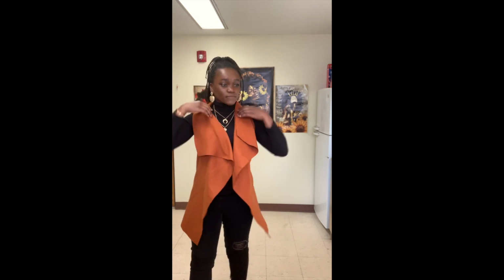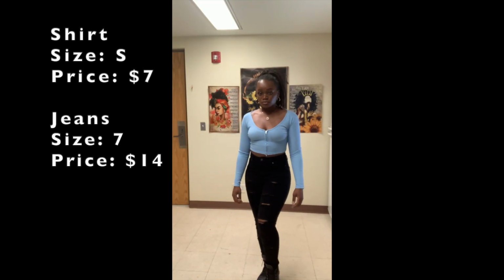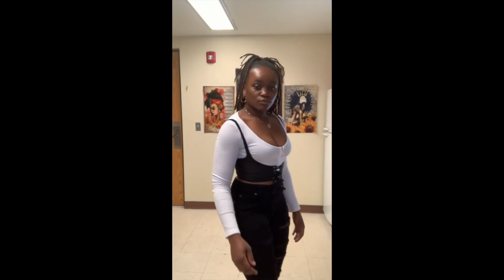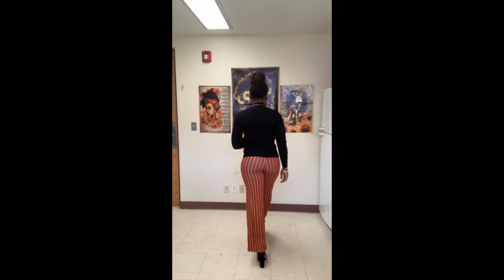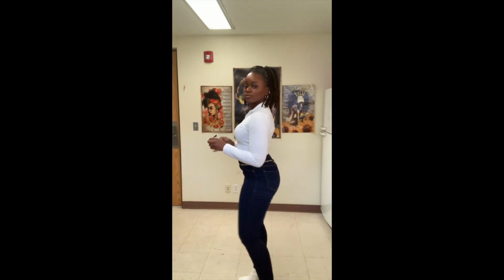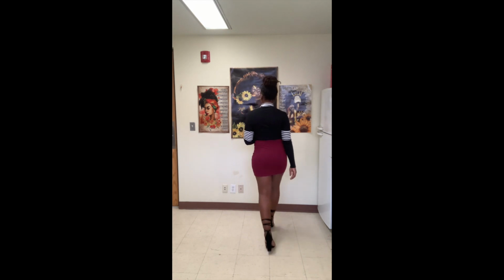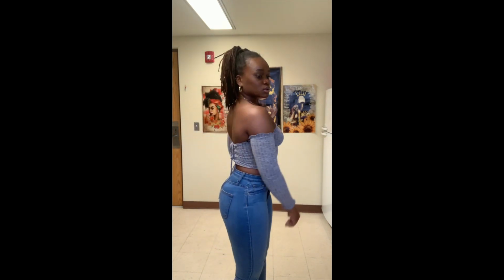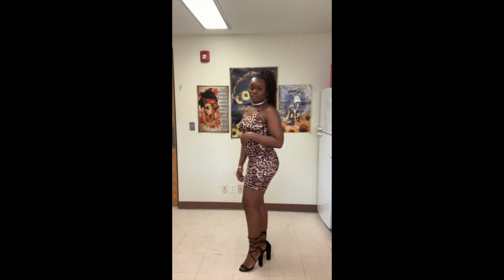Shein Try On Haul Winter and Summer plus Fashion Nova Jeans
Shein and Fashion Nova Jeans. Here is a try-on haul of everything I brought recently.

LINKS
Look 1

- Bell Bottom Jeans- Valentina High Rise Flare Jeans - Light Blue Wash

: : : : : : : : :❤️ FAQ ❤️: : : : : : : : :
Name: Diane
Age: 23
Birthday: July 15
Zodiac sign: Cancer ♋
Camera: iPhone 11 pro max / Canon Rebel T3i
Editing software: iMovie
Nationality: Haitian 🇭🇹 -American 🇺🇸